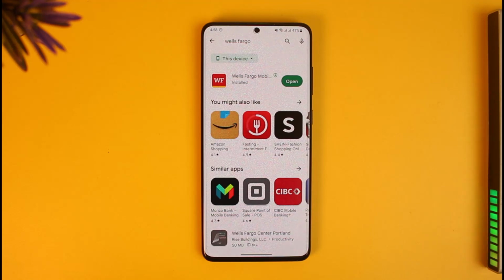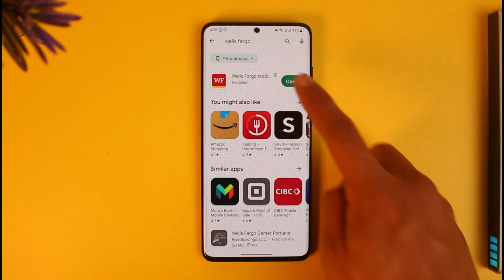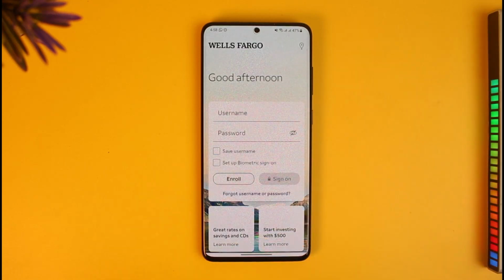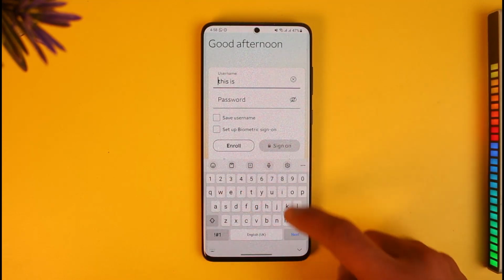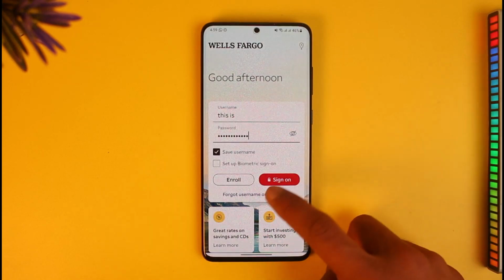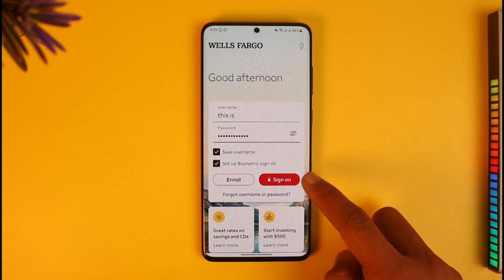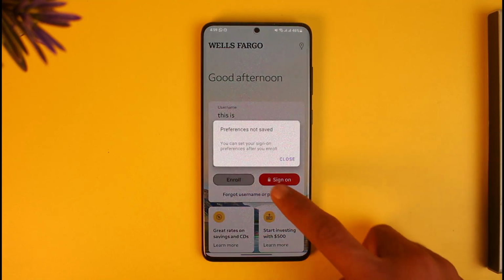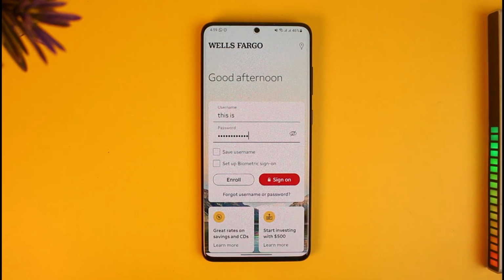Wells Fargo App - Wells Fargo Bank Login !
In this tutorial video, I will quickly guide you on how you can login to your Wells Fargo bank or app through mobile banking. So make sure to watch this video till the end. We try to be responsive to as many questions as possible.

►  Chapters:
0:00 Introduction
0:10 Download App
0:29 Wells Fargo Bank Login
1:07 Conclusion